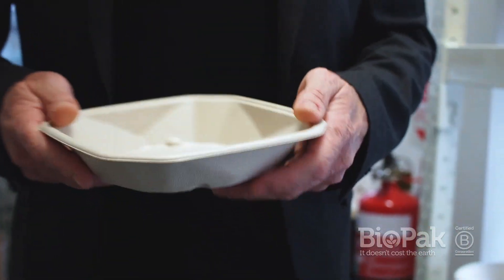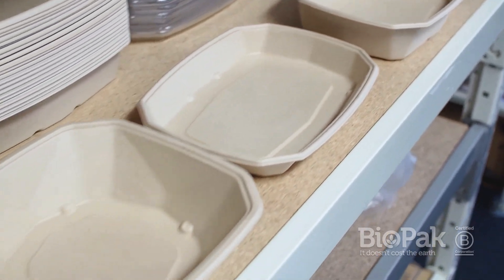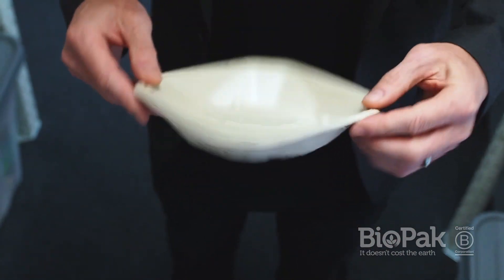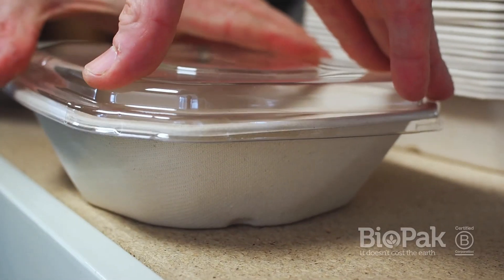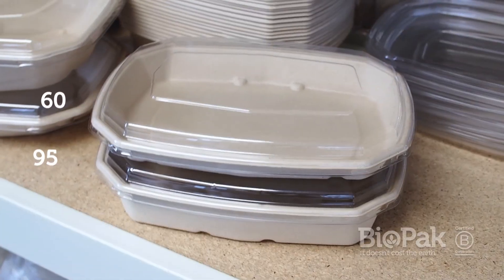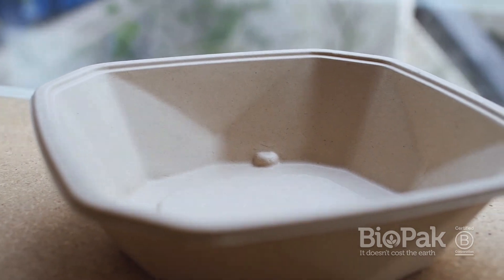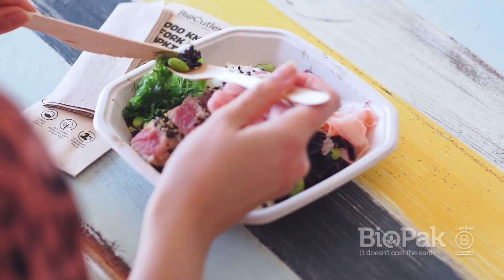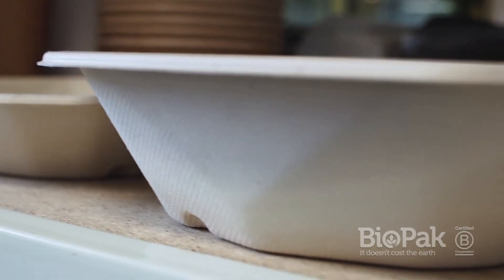BioPak Unwrapped – BioCane Octa Takeaways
In this BioPak Unwrapped video, our Head of Sales, Jon, presents our BioCane Octa Takeaway Range – a first-in-market, premium product perfect for deliveries.

The BioCane Octa Takeaway range takes the classic sugarcane design to the next level.
The unique wide octagonal shape with low profile sides creates a premium eating experience with plenty of room for your dish, and the eight-point lock provides a secure snap lid fit.

Available in 500 & 750 ml square bases and 600 & 900 ml rectangle bases with matching lids. Your meals won’t ever have to compromise on presentation any longer.

Think steak, tuna, salmon, and various sides or salsas – your takeaway food has never looked so good!

About BioPak:
Founded in 2006, BioPak is the leading eco-friendly foodservice packaging company in Australia and New Zealand and has recently launched in the UK and Singapore. We offer packaging made from rapidly renewable, plant-based raw materials for businesses who, like us, want to preserve and protect the environment for current and future generations.